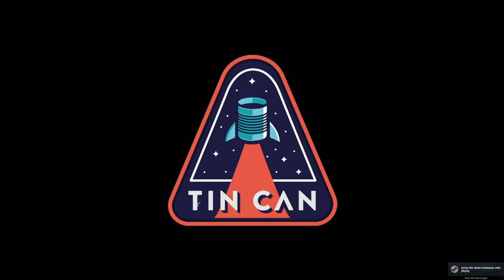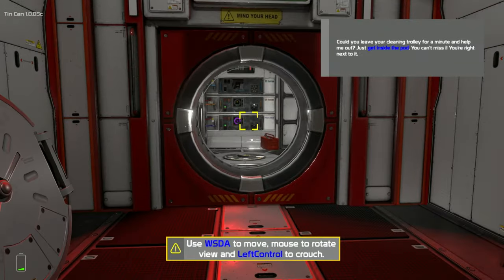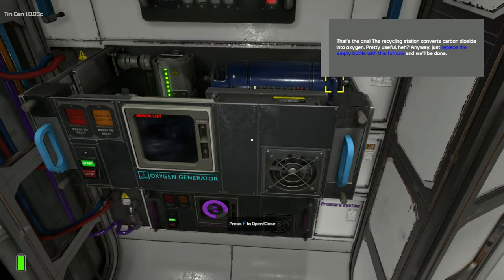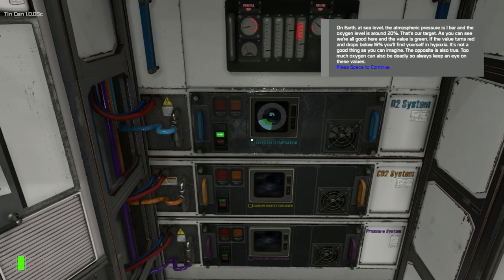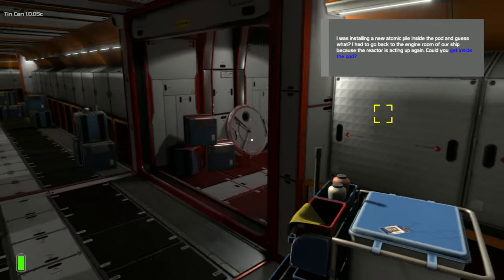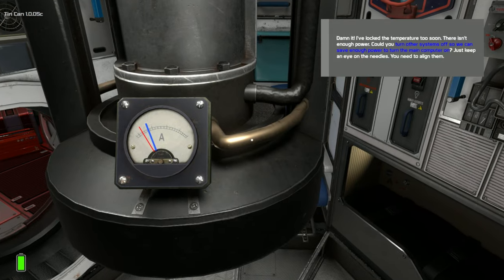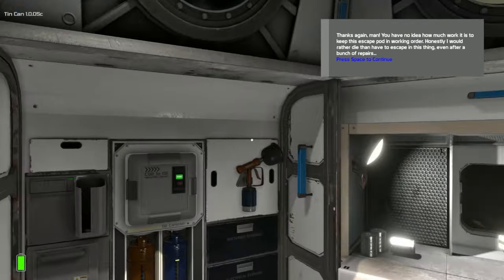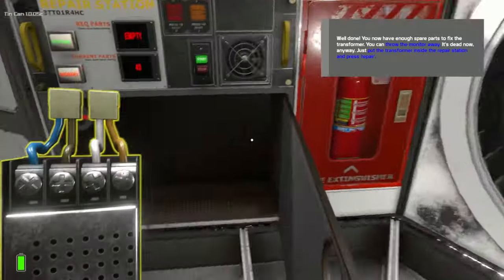TIN CAN | Basic Tutorial Guide to Space Survival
Timestamps:
00:00 Introduction
01:26 Move & Interact
04:50 Vital Needs
07:47 Power Management
10:55 Failures & Diagnostics